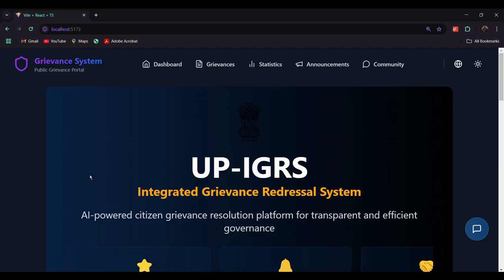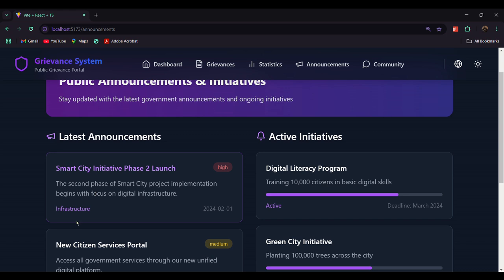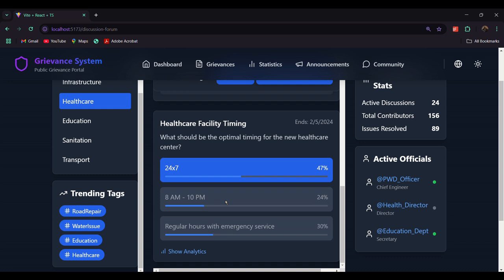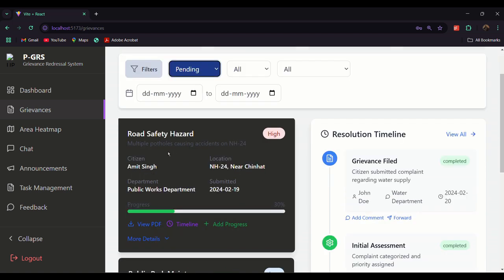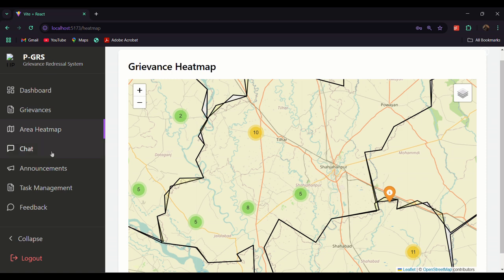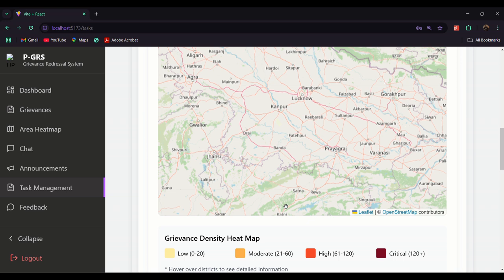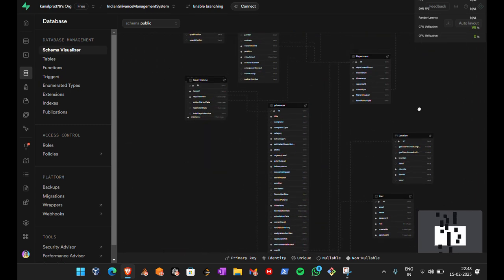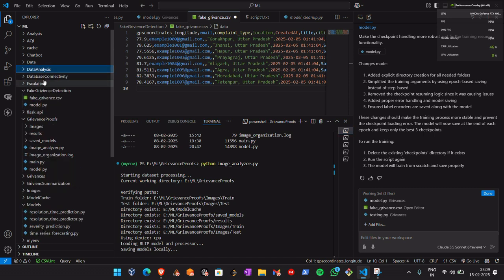IIIT Lucknow Hackathon project | Team RevertCode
🚀 Project: Indian Grievance Management System
🏆 Hackofiesta 6.0 - AISpire UP Hackathon
👨‍💻 Team: RevertCode

The Indian Grievance Management System is an AI-driven platform designed to streamline and enhance the process of lodging and resolving public grievances. Our system provides:
✅ AI-based Categorization & Prioritization – Automatically sorts complaints based on urgency and department.
✅ Real-time Tracking – Users can track the status of their complaints and get live updates.
✅ Sentiment Analysis – AI analyzes complaints to assess their severity.
✅ Secure & Transparent – Blockchain ensures tamper-proof complaint records.
✅ Chatbot Support – Instant AI responses for common queries.

🎥 Watch the demo to see how our system empowers citizens and authorities for a more efficient grievance resolution process!